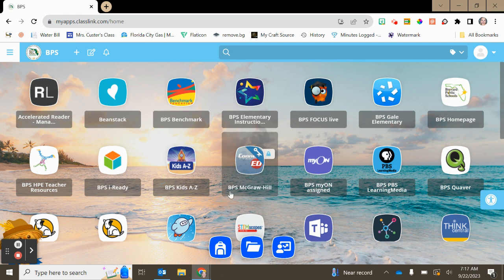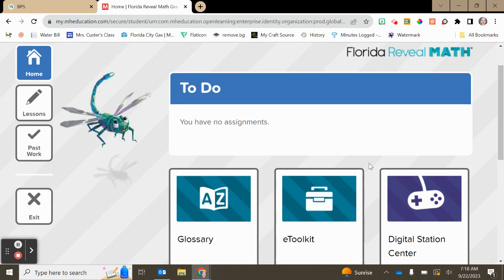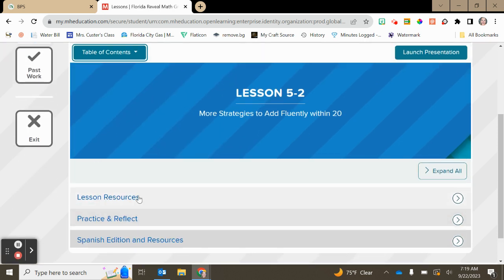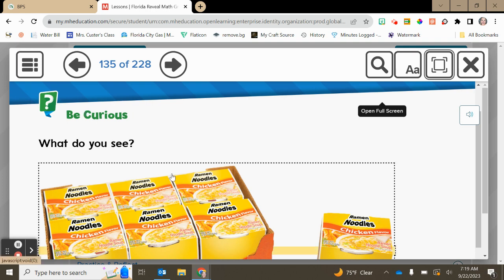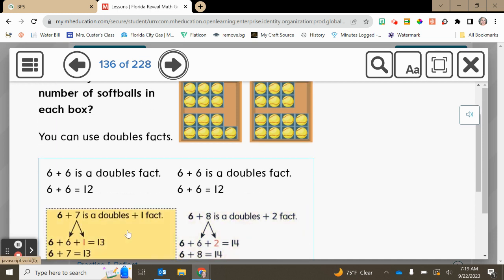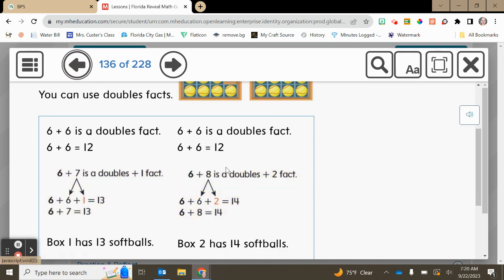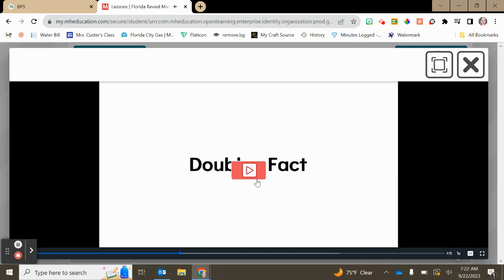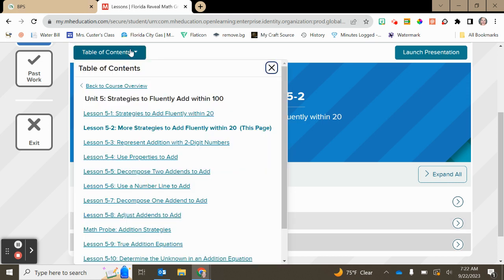Math Homework Help